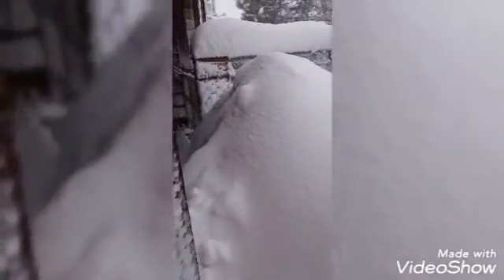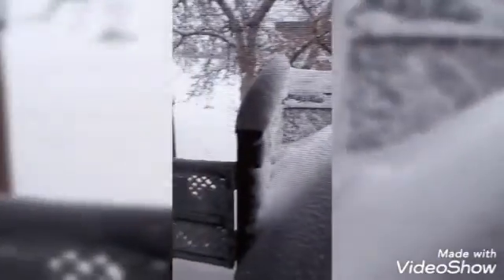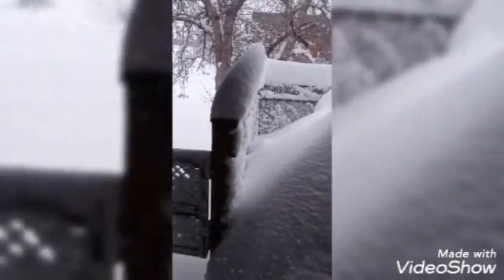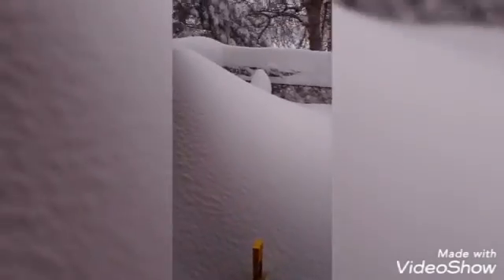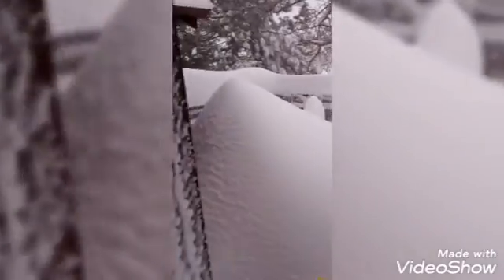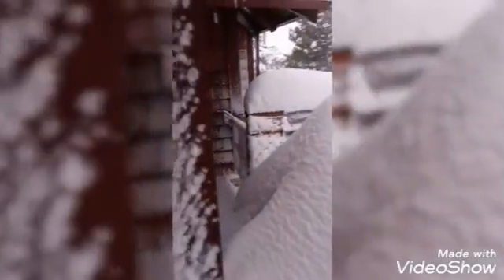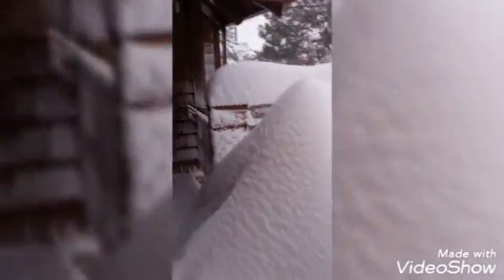blizzard o' 21-March 13-14....Aurora, Colorado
Storm was predicted, came a day late, but delivered a massive punch in the greater Denver metro area and most of Colorado from 3-13 to 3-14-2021.